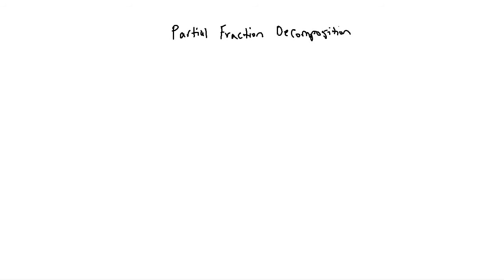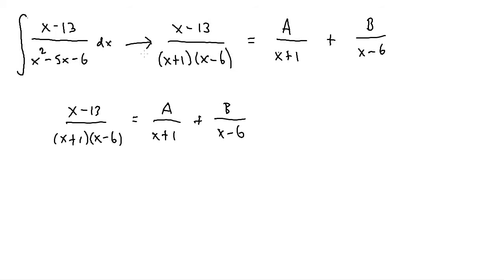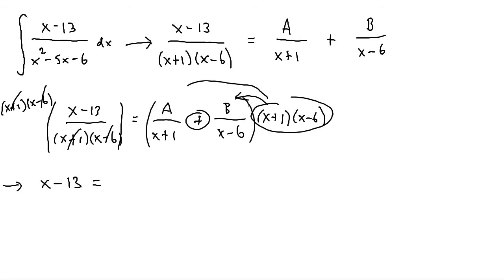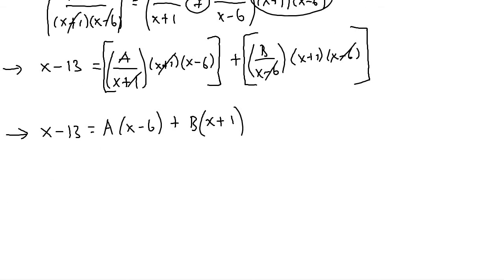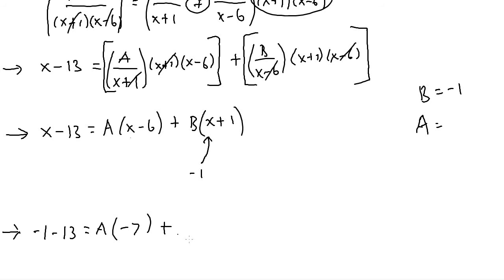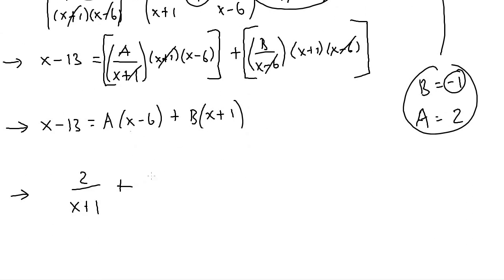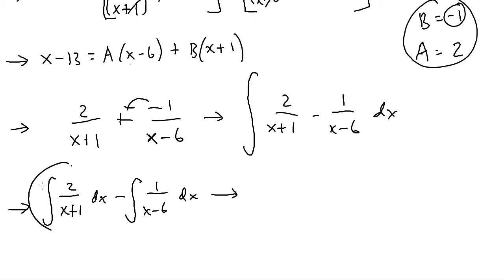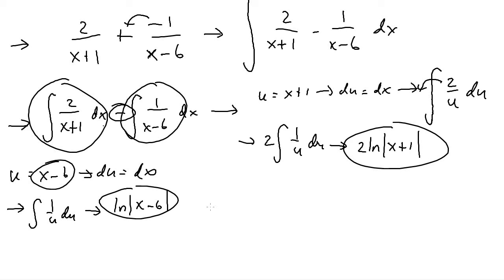Integration by Partial Fraction Decomposition - Calculus II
Learn how to integrate by using the partial fraction decomposition technique. There is one practice problem in this video. Keep in mind that partial fractions are not only used in integrals but can be used to break up complex fractions in general as well.